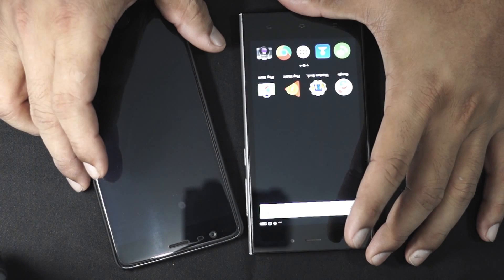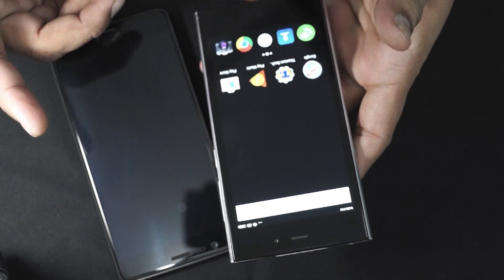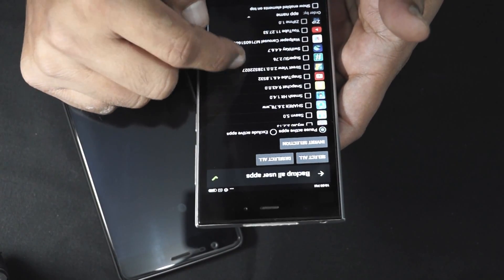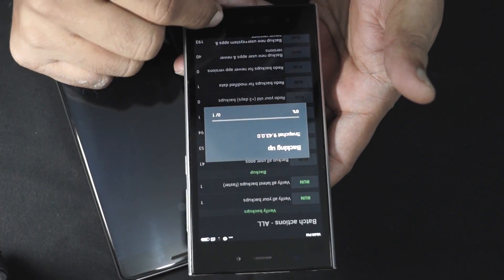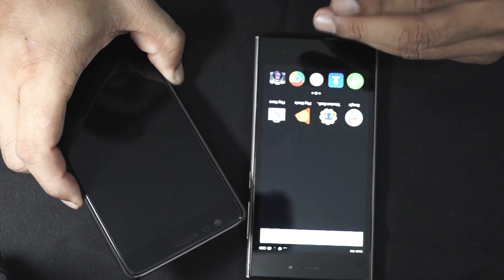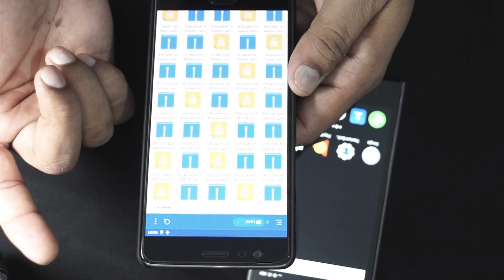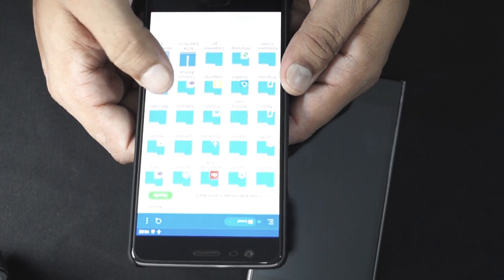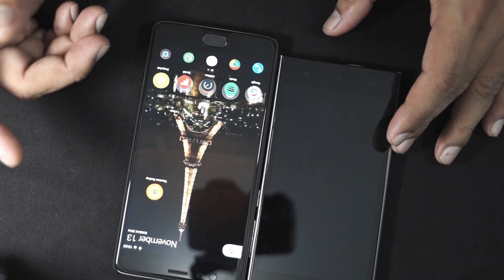HOW TO USE SNAPCHAT ON ROOTED PHONES!!!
After 3:14 - OPEN TITANIUM BACK UP..HIT THE TICK MARK..select BACKUP ALL USER APP..select DESELECT ALL

 its a simple trick to use Snapchat on rooted devices.. if you don't know about rooting then you can see lots of rooting videos to know about the process and installing exposed framework...